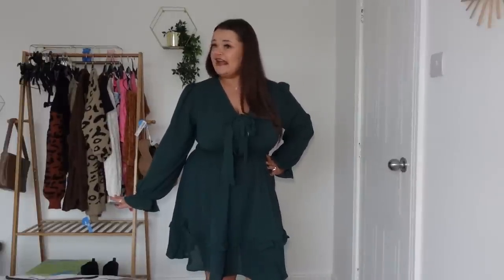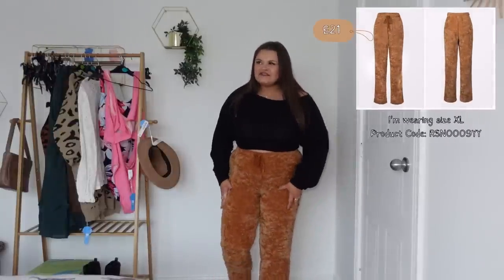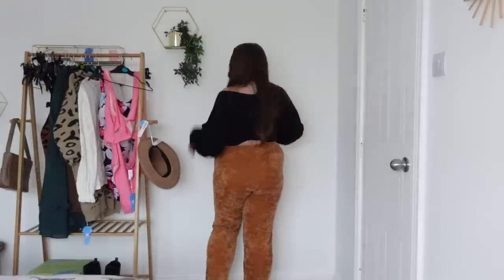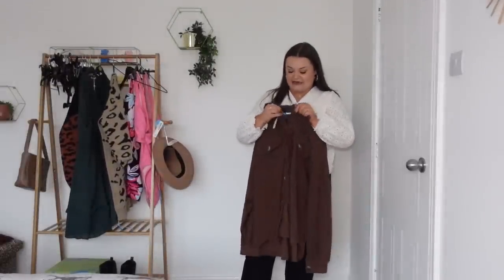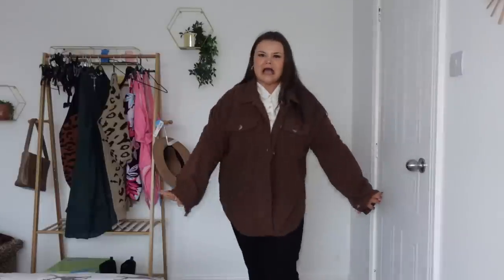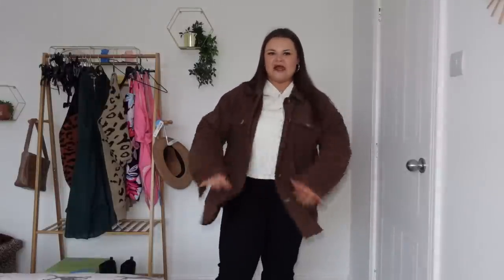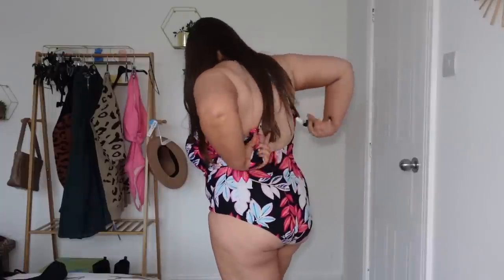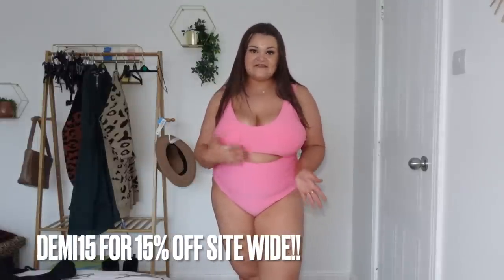let's talk cute clothes.... WARDROBE REFRESH!!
Summer Of Love Bandeau Back Tie Tummy Control Plus Size One Piece

Demi Donnelly
Wallsend
NE28 7AT

FAQ’s –